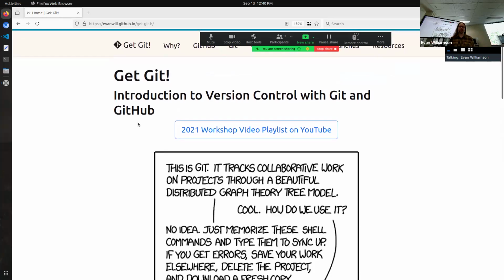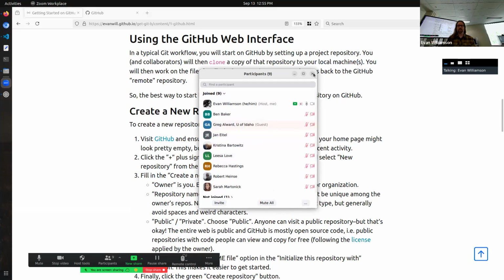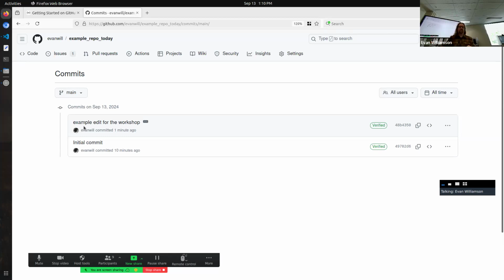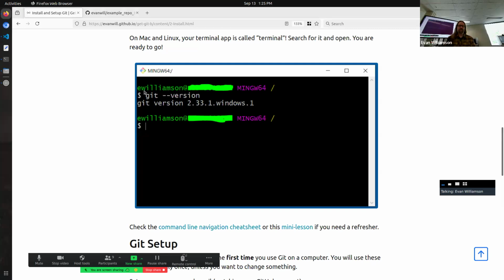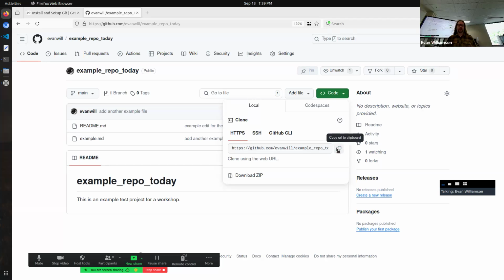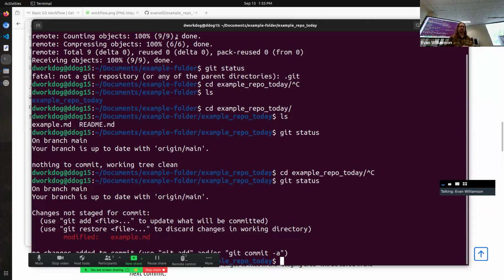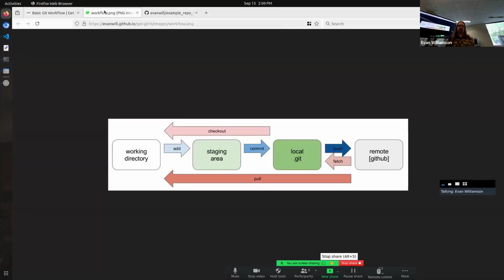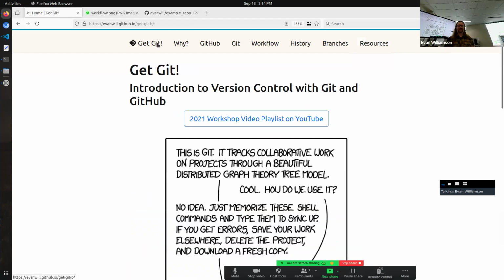Get Git! Introduction to Version Control with Git and GitHub - Data Hub Tech Talk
Presenter: Evan Williamson, University of Idaho, Digital Infrastructure Librarian
Presented: 9/13/2024

Members of the university community from all disciplines are encouraged to attend as Github has diverse applications from managing code and technical documentation, to collaborative writing of lessons and articles, to setting up free blogs and websites. We will introduce Git on the command line and the GitHub web interface. Outline and resources